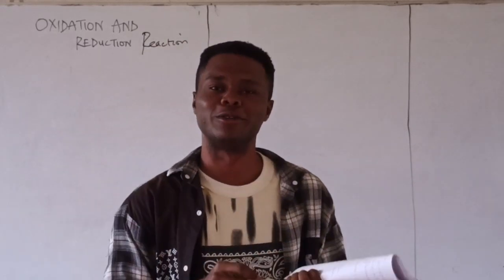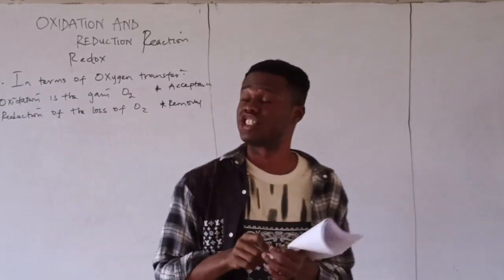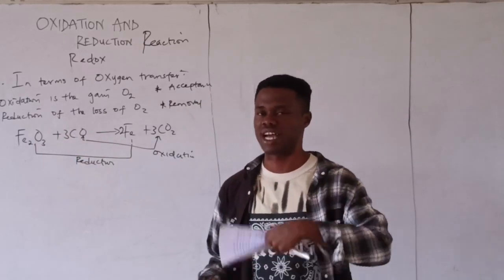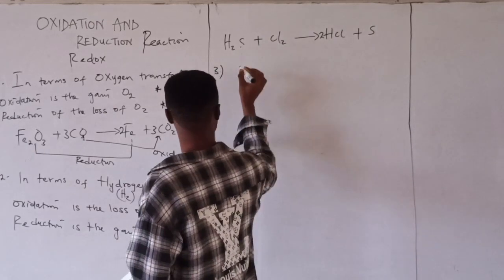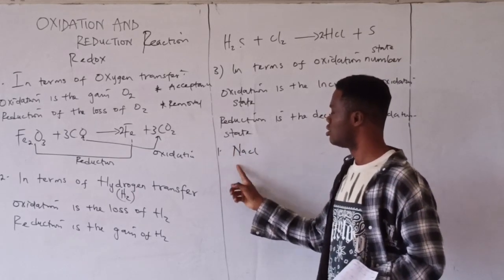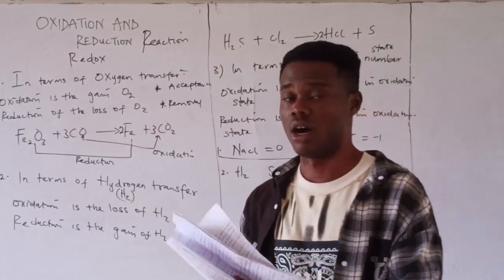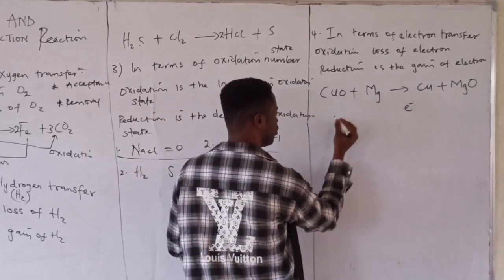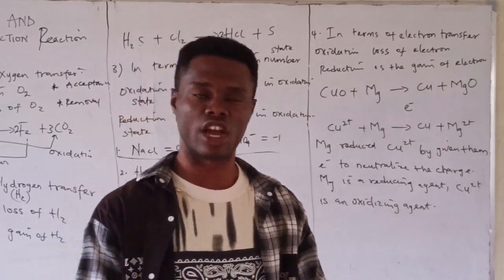Oxidation And Reduction Reaction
This video clearly explains the definitions of oxidation And Reduction in different terms(Oxygen, Hydrogen, Oxidation state, Electrons transfer)